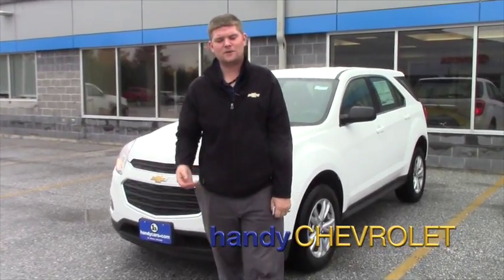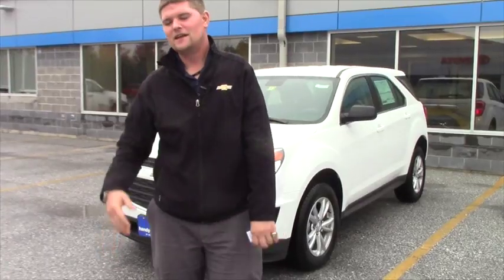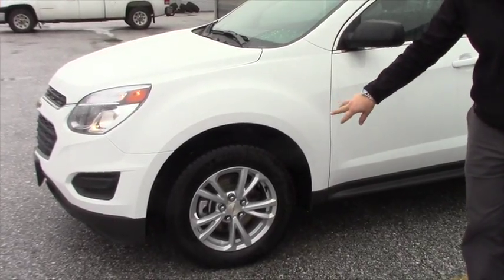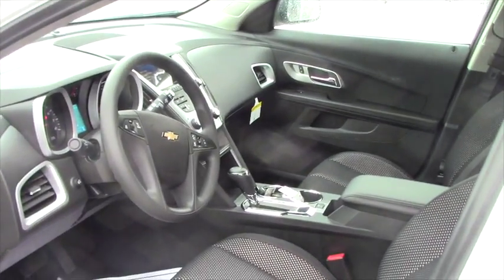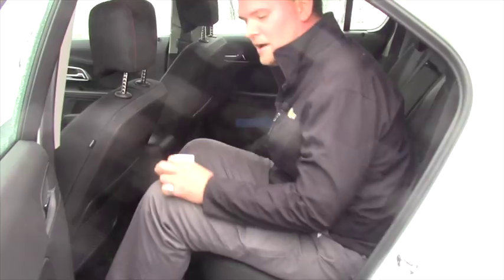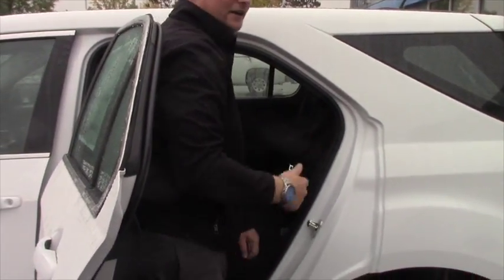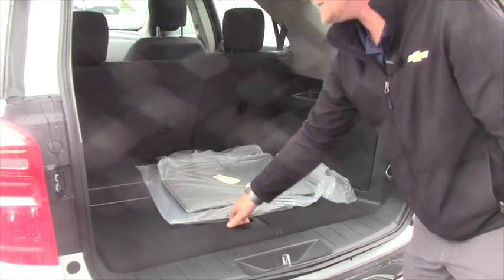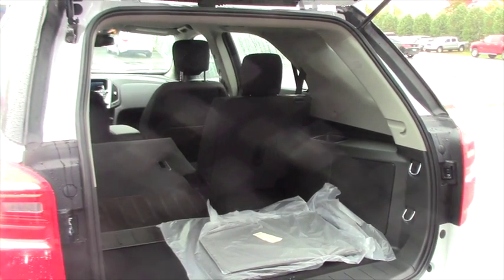2016 Chevrolet Equinox for Beth from Matt